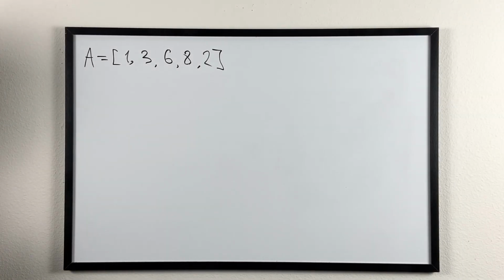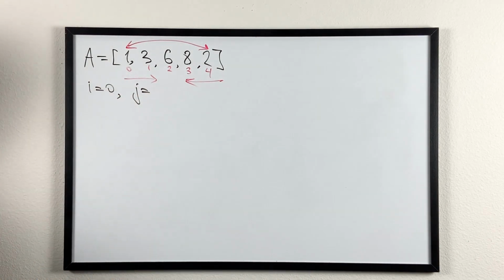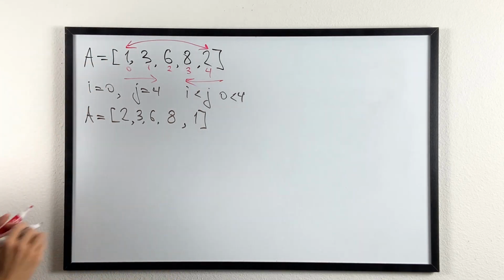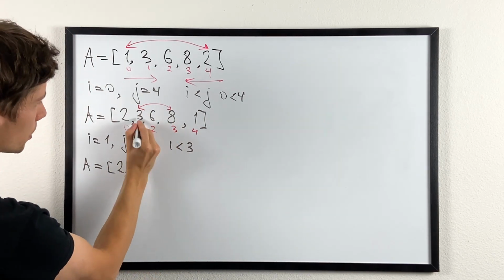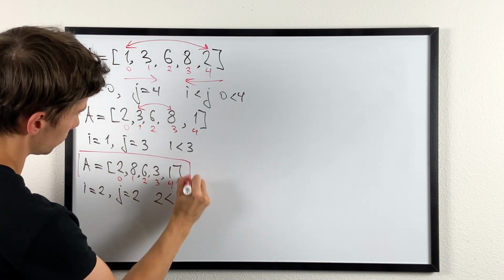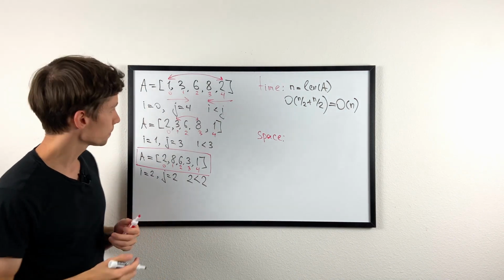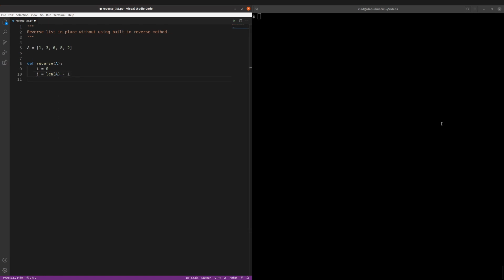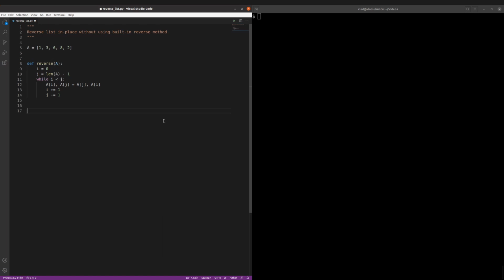Reverse a list in Python in-place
This video shows how to reverse a list in Python in-place without using a built-in reverse method.

0:07 problem introduction
0:18 algorithm description
4:00 complexity analysis
5:21 code